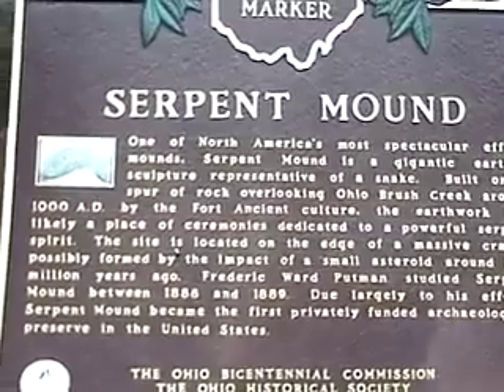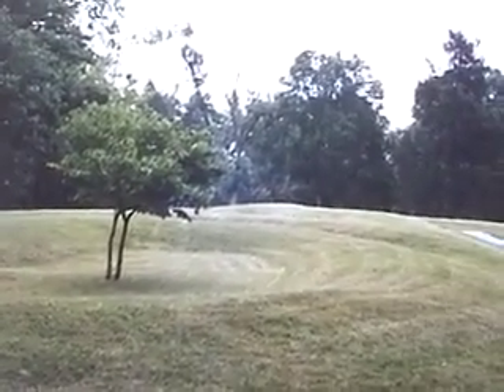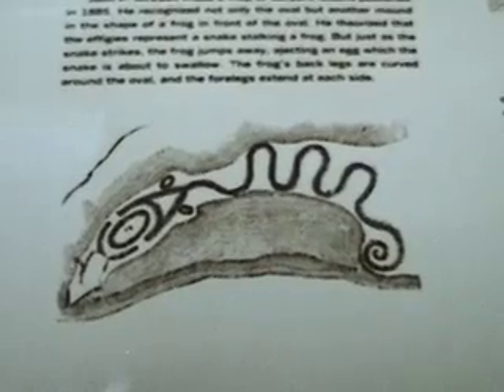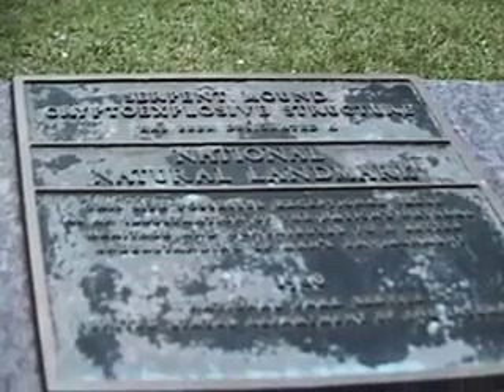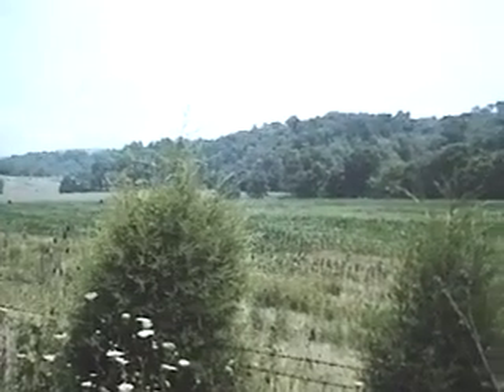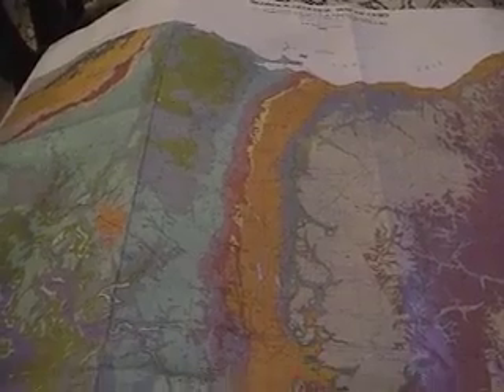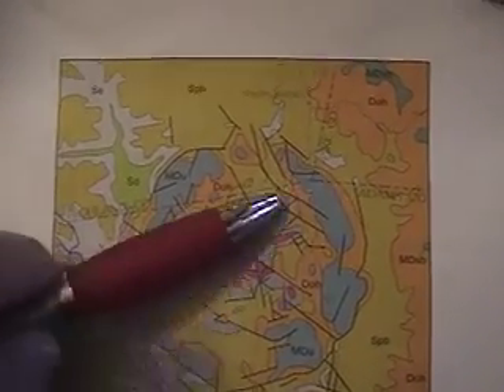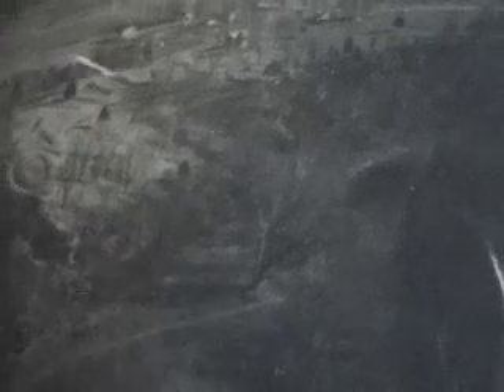SERPENT MOUND WORLD'S LARGEST MYSTERY EFFIGY CRATER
Serpent Mound is one of the world's greatest mysteries. It is a quarter-mile long serpent carved into the earth, and the world's largest prehistoric animal effigy (image). It is located on the bank of a monster meteorite crater. It is also the site of the nations first national park.

It might be called America's Stonehenge or great pyramid. It is a world's first for many reasons:

1. It is the largest animal image or effigy earthwork in the world (1,330 ft.).
2. It is one of world's greatest mysteries, its makers and purpose are unknown; it does not contain burials.
3. It was made to be seen from above, rather than ground level. It is more awesome that the Nazca lines of Peru, because the land had to be cleared before it was made.
4. It is astronomically aligned. Its head is aligned with the summer solstice, its coils with the winter solstice and the autumnal and spring equinox sunrises, and with the summer solstice sunrise.
5. It is carved into the side of one of world's largest meteorite craters (~ 5 mi. diameter), which is one of only a few such places in the US. The meteoric impact occurred in the Permian Period about 248 to 286 million years ago.
6. It is possible that the object that slamed into the earth to make the crater was an asteroid.
7. It was the first State Park in the US.
8. It is mysterious, because no meteorite was ever found in the area.
9. It is one of the most famous of all historic sites, one of the strangest, and listed by many sources as one of the wonders of the ancient world. It is a candidate for the United Nation's World Heritage list.
10. It is at the convergence of three distinct soil types.
11. It is near the area where flight was first developed (the Wright brothers in Dayton) and the birth place of Neil Armstrong (first person on another world) and John Glenn. It is
12. Underground caves exist in the area.
13. Many mysterious anomalies exist in the region, e.g., it lies at the center of three major physiographic regions. It lies between the unglaciated Appalachian plateau and glaciated Till Plain areas. It commands a view of the Appalachian Mountain foothills to the east and the plains to the west.
14. It is located in a region of three soil types.
15. It is near the intersection of three geological fault lines.
16. It is in the area of unusual magnetic activity.
17. The area is one of gravity anomalies and high concentrations of uranium near the surface. It contains iridium at levels up to 10 times the that typical of the Earth's crust.
18. It also contains soot that may come from scorched limestone, deormed sand grains, and fractured quatz.
19. Shatter cones like those found in Nevada at nuclear weapon test sites exist throughout the structure.

Its head overlooks a the brim of a gigantic meteorite crater, it has a body composed of 7 coils, and a triple coiled tail. Its head contains a giant oval, variously thought to be an egg or the sun. It is unknown when it was built, or by who, but thought to be at least a thousand years old or maybe much older.

It is one of four places in and around Dayton associated with the Wright Brothers, who built the world's first airplane and pioneered human flight. The Serpent Mound is also on the Interior Department's list of more than 40 additional earthworks left by Native American cultures, who made gigantic structures in precise geometric shapes more than 1,000 years ago.

About the ancient structures in Ohio, the Interior Department noted: "These are among the largest earthworks in the world that are not fortifications or defensive structures, and they contain extensive deposits of finely crafted artifacts. Their scale is imposing by any standard: the Great Pyramid of Cheops would have fit inside the Wright Earthworks; four structures the size of the Colosseum of Rome would fit in the Octagon; and the circle of monoliths at Stonehenge would fit into one of the small auxiliary earthwork circles adjacent to the Octagon."

Although places such as the Nazca lines of Peru are better known, the earthworks in the Eastern United states were much more difficult to build because the tress and vegetation had to be removed and the earth flattened.

The geological structure of the crater has been described as a central hub surrounded by two concentric rings. The outer ring is displaced downwards. A variety of outcroppings are found in the crater. The outer ring, the highest part of the structure risees to an elevation of 1120 feet. It has been described as a large upturned and broken mass. And a huge region that had sunk down several hundred feet, producing dislocations, faults, and upturning layers of rocks. However it is so deeply eroded and buried that little evidence exists on the surface.